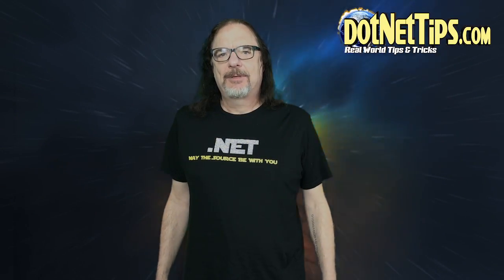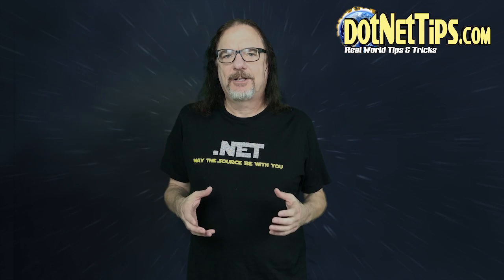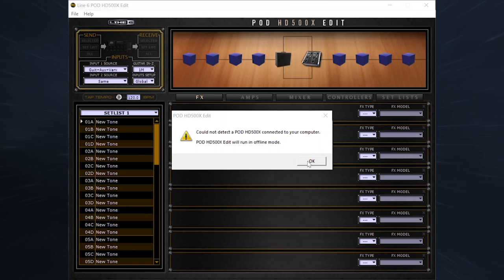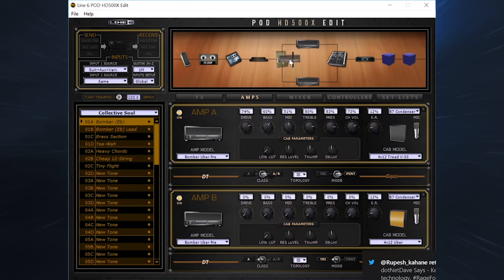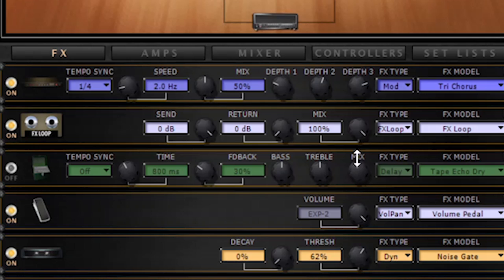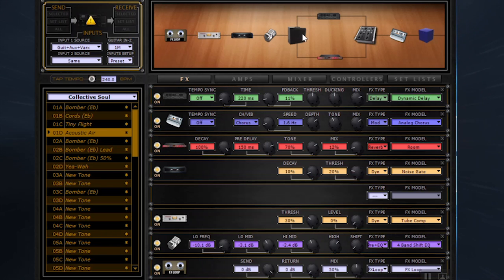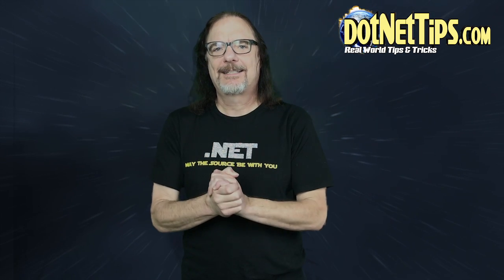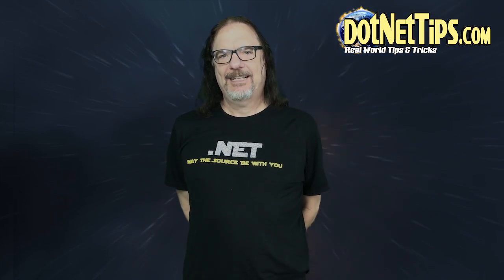Dogfooding with David McCarter - Episode 4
In this episode I talk about the user experience for the POD HD500X Edit app from Line 6.
Check out my conference tour page to see where I will be speaking next